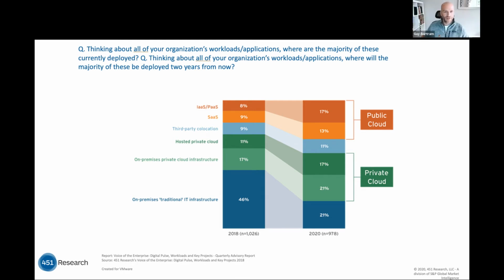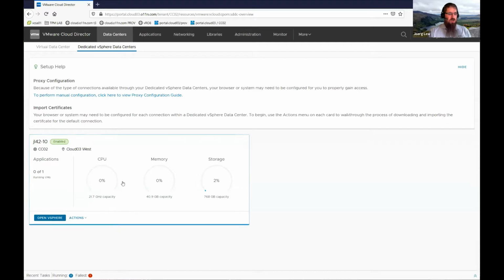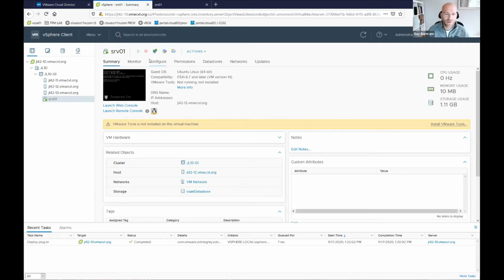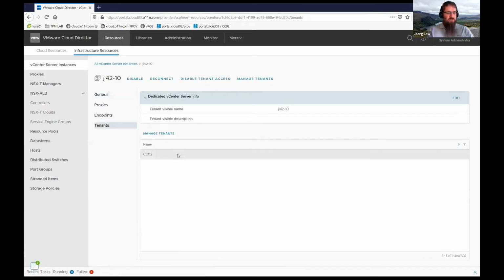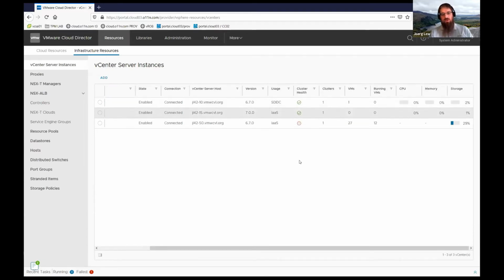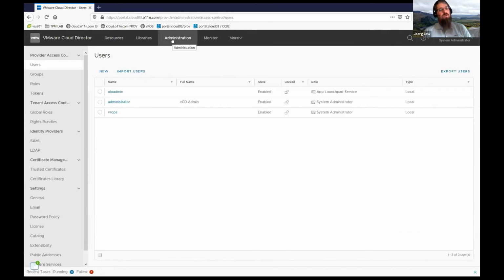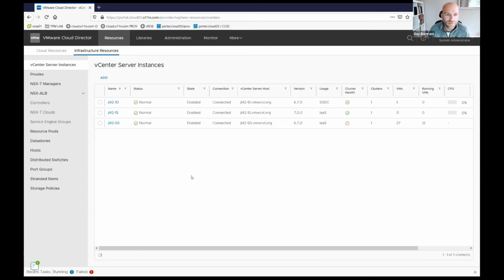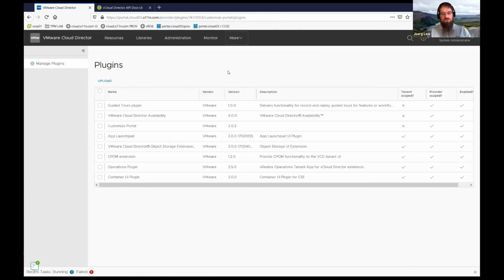Feature Friday Episode 25 - Centralized Point of Management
In this Feature Fridays learn all about how you can use VMware Cloud Director to provide access to dedicated private cloud instances and a single pane of glass across public and private clouds.